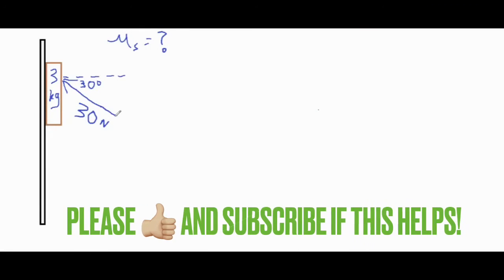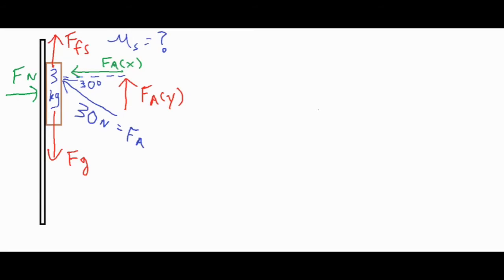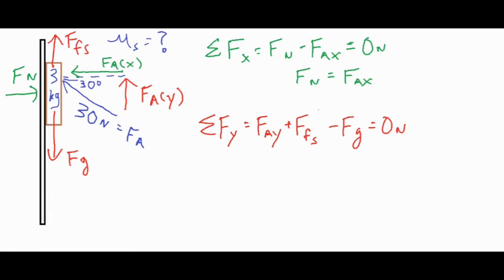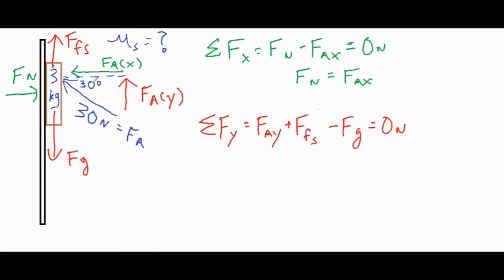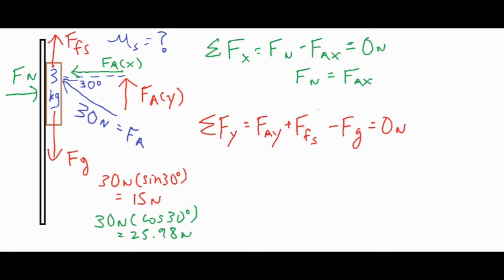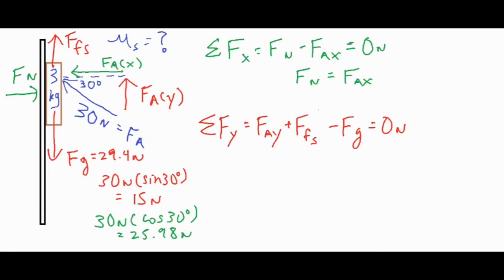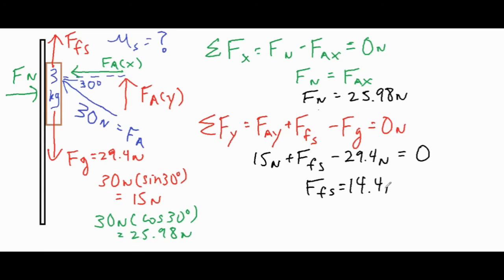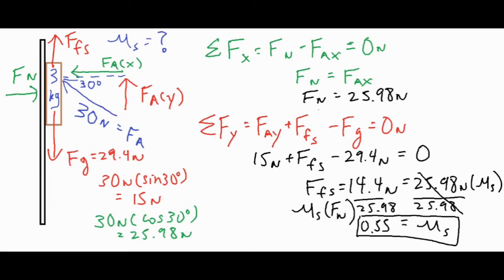Pushing a Book/Block Against the Wall (Solve for Coefficient of Friction/Applied force)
In this video a book is being pushing against a wall at an angle.  The video goes through the process of how to set up the diagram, formulas, and plug in values to solve for the coefficient of static friction.  At the end, tips of how to work backwards to solve for the applied force are shared.